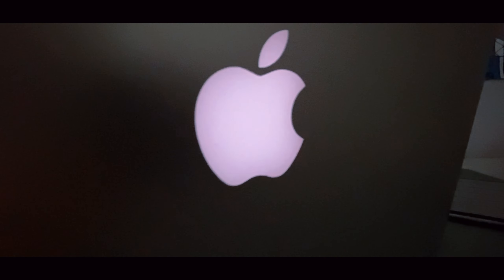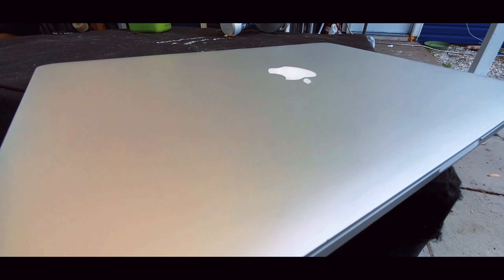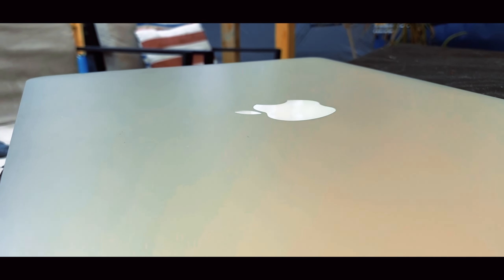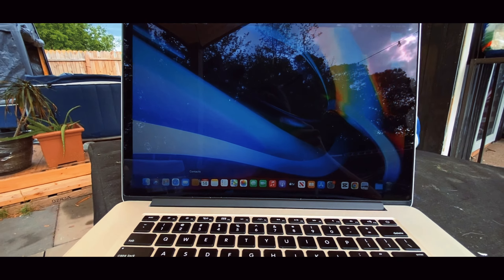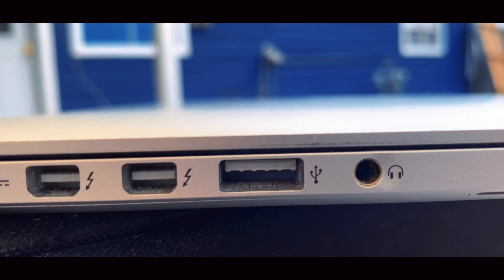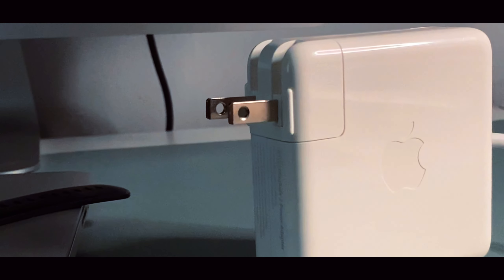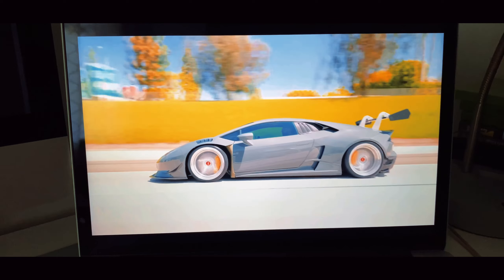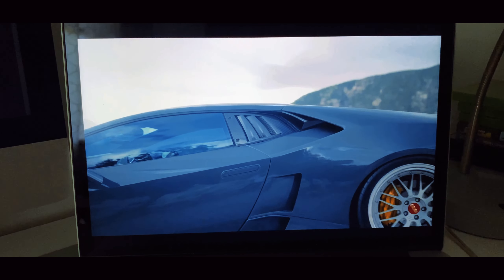2013 Retina MacBook Pro In 2023! (Still Worth Buying?) (Review)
How does a MacBook Pro from 2013 hold up in 2022. In this video we will find out.

I paid 230 USD for this MacBook Pro on Ebay. With a Dual Core i7 and 8GB of ram, we will see if we can use this great legend of a MacBook Pro in 2023, with the help of its amazing Retina Screen.

The port selection on these MacBook Pro models and the form factor makes this a great option to consider if your on a budget or want a cheap second laptop for on the go.